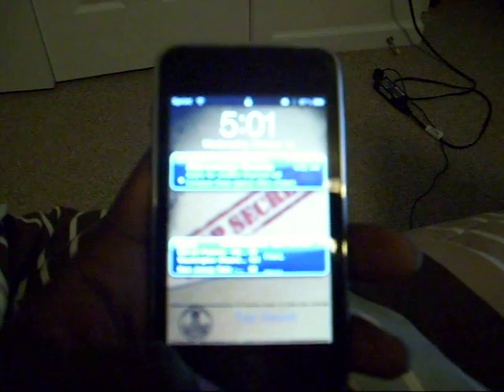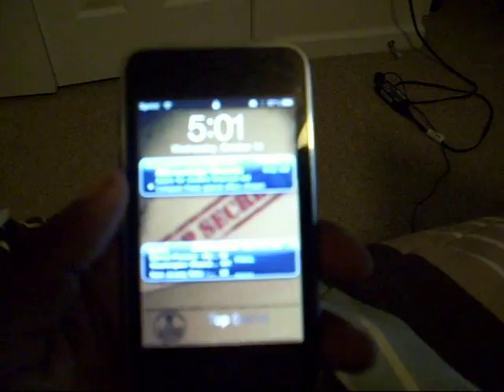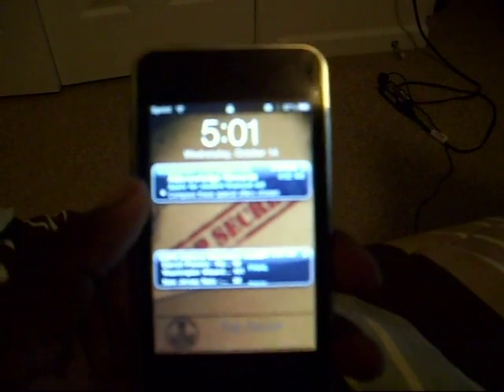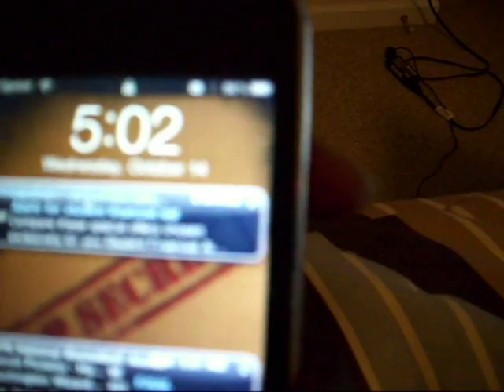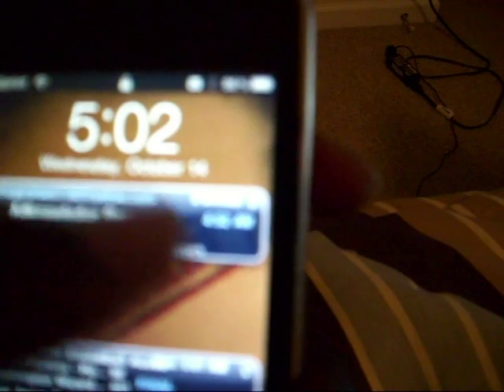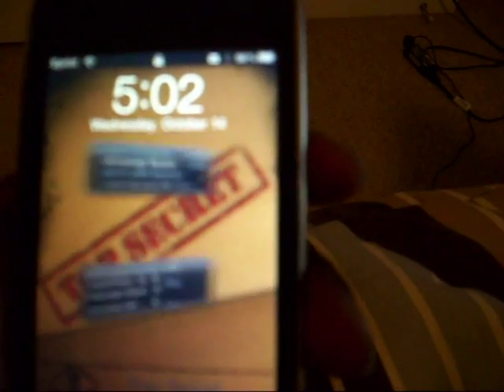COOL NEW App from ROCK/CYDIA..Called IntelliScreen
Go to Rock and download IntelliScreen..It qives u a FREE 9day trial..After that if u wish to purchase it it is 9.99..It's well worth it..After u download it follow the instructions closely..ENJOY!!